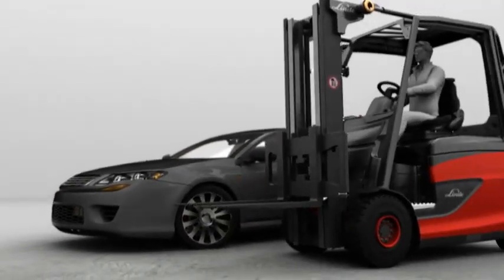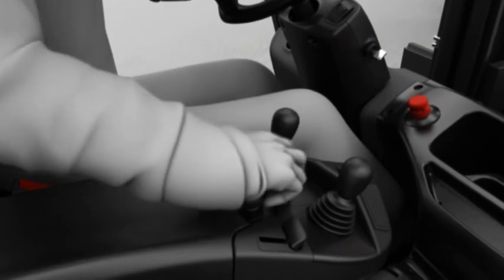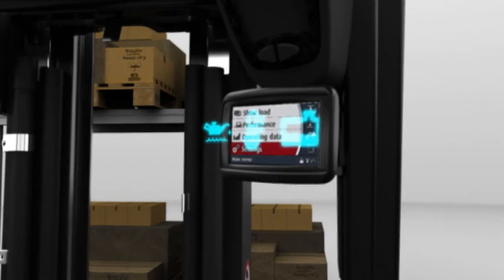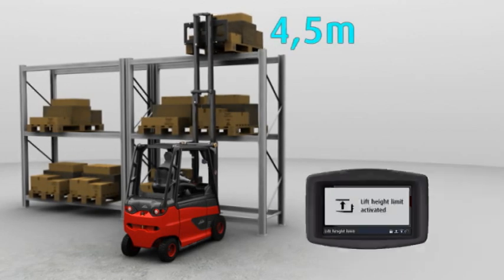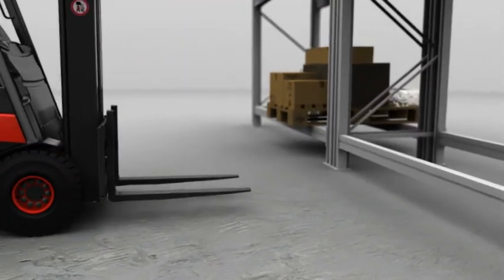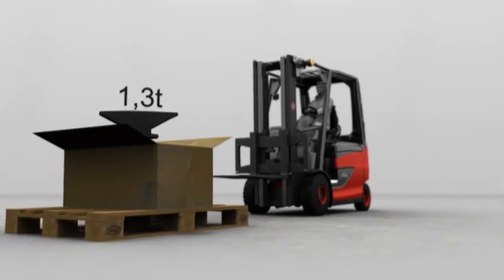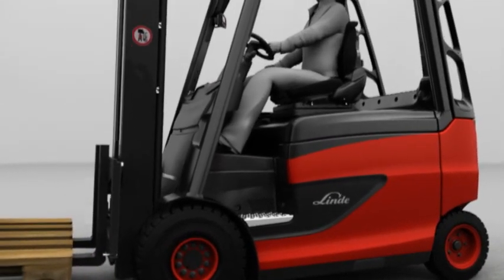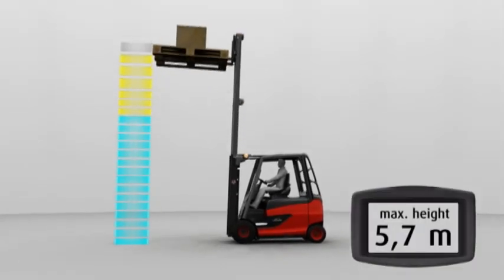Linde E20-E50 Series Electric Forklifts: Safety Pilot